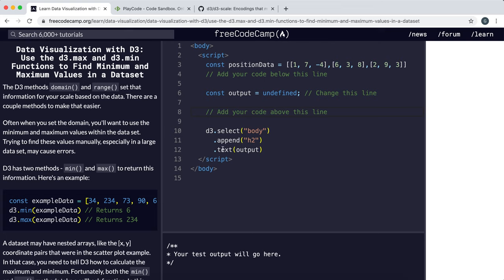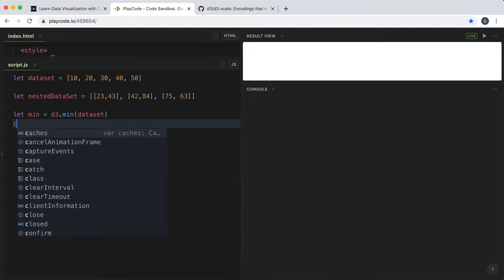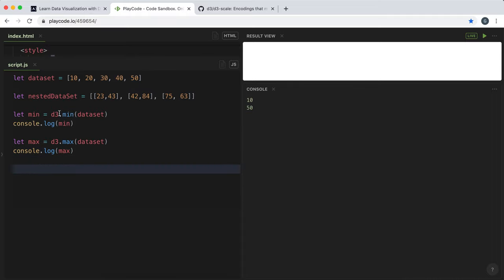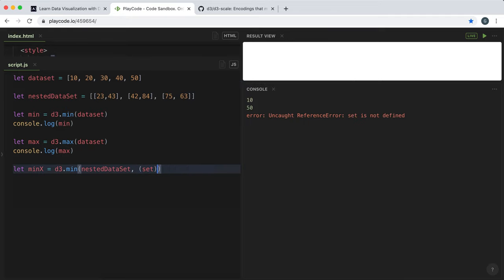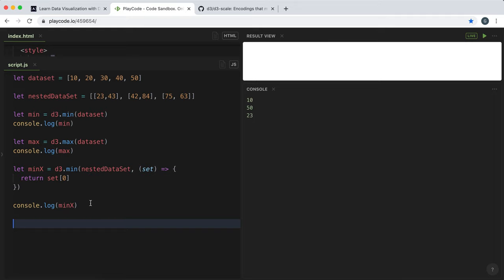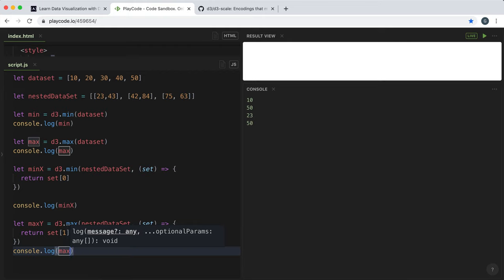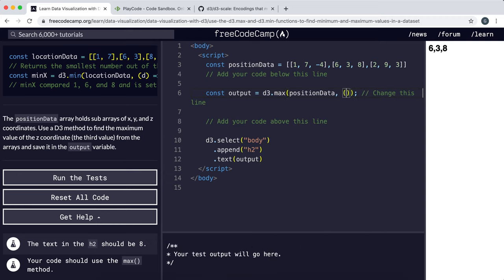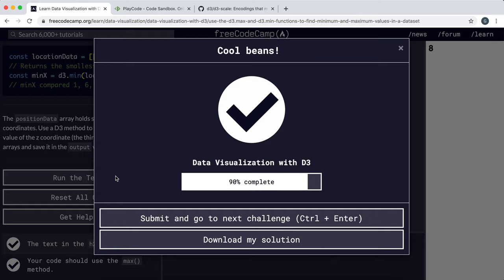26 - Use d3.max, d3.min to find Min, Max Values - Data Visualization with D3 - freeCodeCamp Tutorial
The D3 Min and D3 Max methods can be used to find the minimum and maximum values from a dataset. We can use a callback function when we are working with nested array to specify where to look to select the values.

Concepts:
d3.min(iterable[, accessor])
Returns the minimum value in the given iterable using natural order. If the iterable contains no comparable values, returns undefined. An optional accessor function may be specified, which is equivalent to calling Array.from before computing the minimum value.
Unlike the built-in Math.min, this method ignores undefined, null and NaN values; this is useful for ignoring missing data. In addition, elements are compared using natural order rather than numeric order.

d3.max(iterable[, accessor])
Returns the maximum value in the given iterable using natural order. If the iterable contains no comparable values, returns undefined. An optional accessor function may be specified, which is equivalent to calling Array.from before computing the maximum value.
Unlike the built-in Math.max, this method ignores undefined values; this is useful for ignoring missing data. In addition, elements are compared using natural order rather than numeric order.
D3.js (also known as D3, short for Data-Driven Documents) is a JavaScript library for producing dynamic, interactive data visualizations in web browsers. It makes use of Scalable Vector Graphics (SVG), HTML5, and Cascading Style Sheets (CSS) standards.